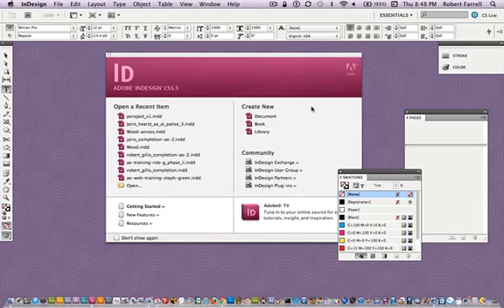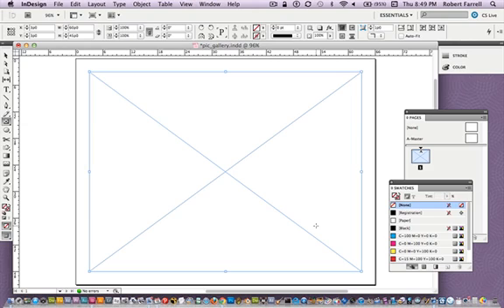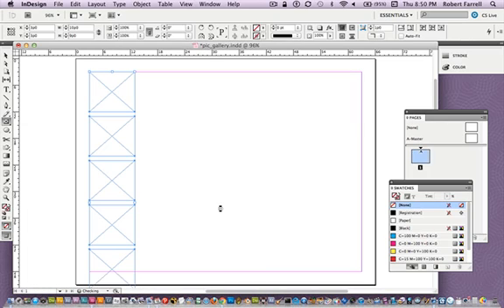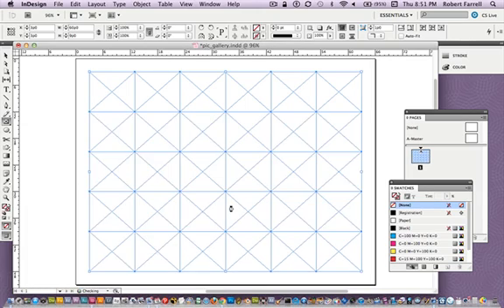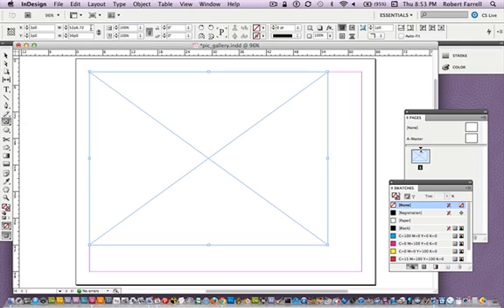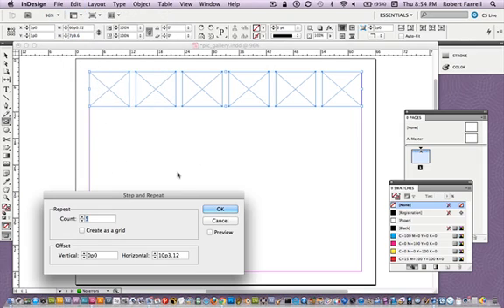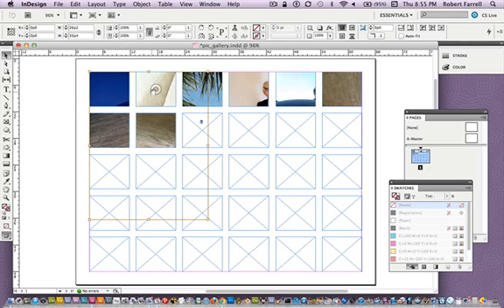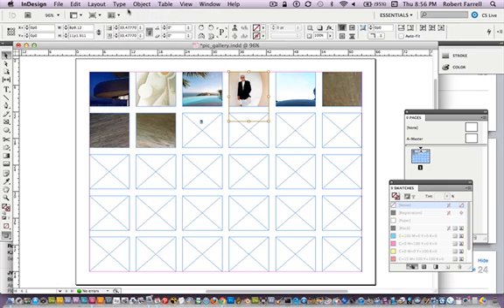Free Adobe inDesign tutorials Master Techniques Step and Repeat math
adobe inDesign Master Techniques Step and Repeat by adobe master guru Robert Farrell - with 25 years of master adobe software production techniques - Since 1987